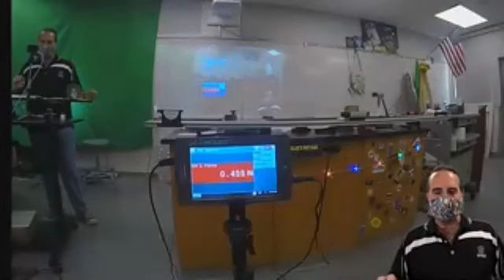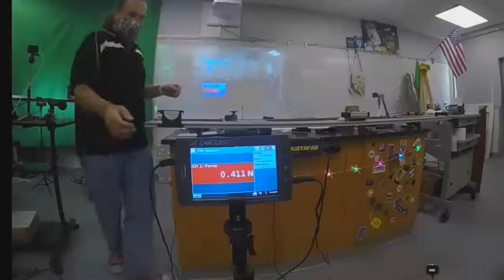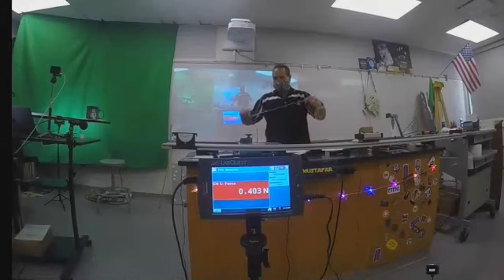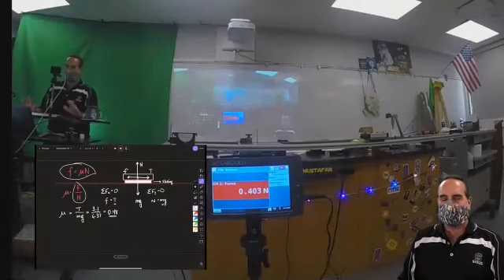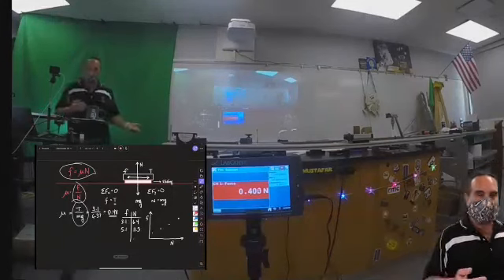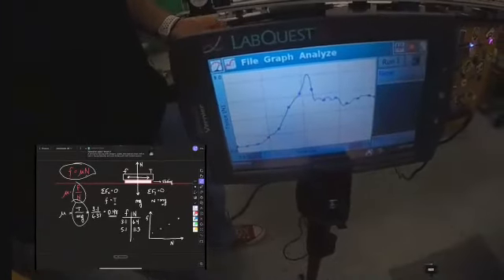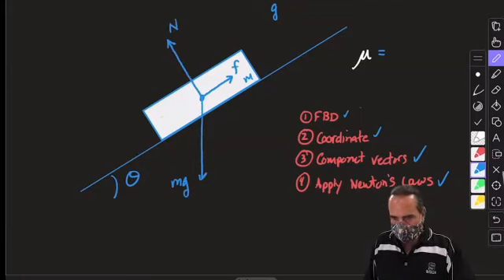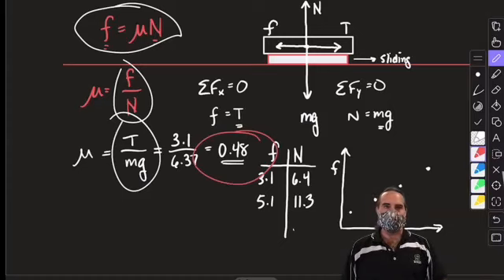Experimental Design AP 1